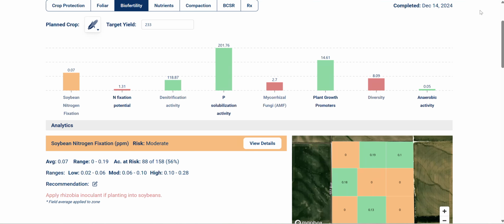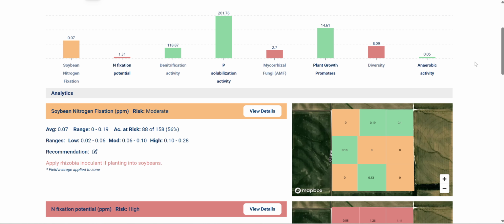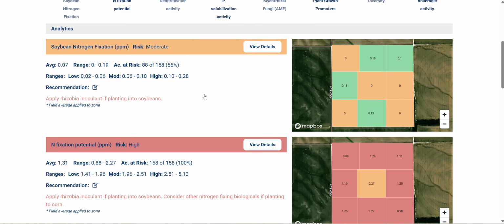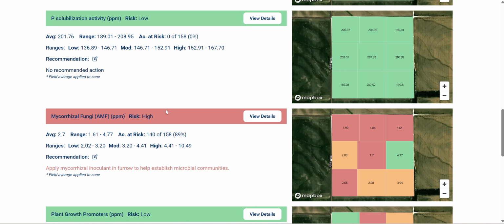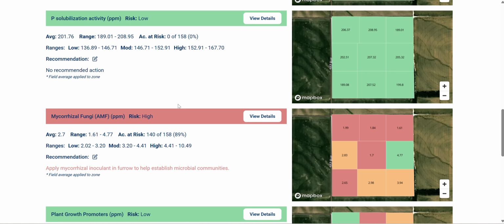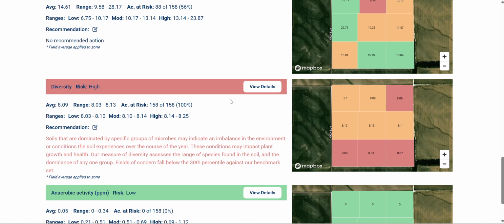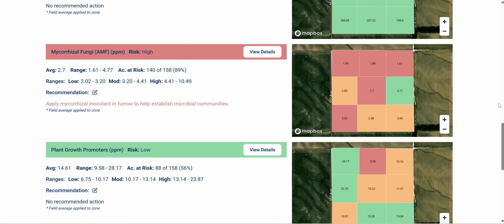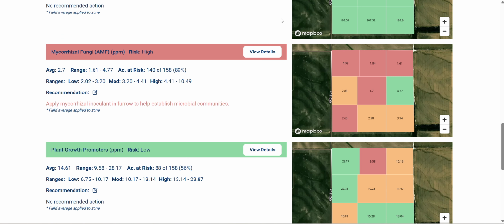Soil Biology Testing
Using soil DNA analyzing to find out what biology is missing